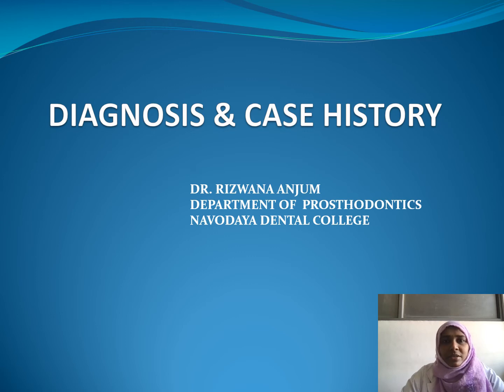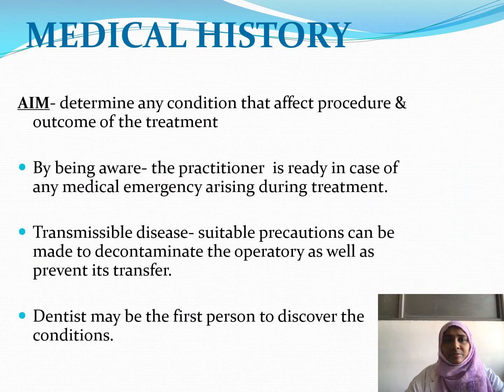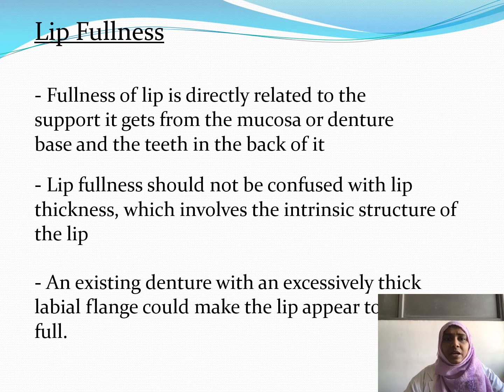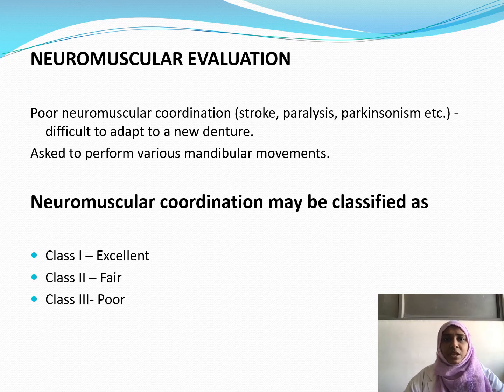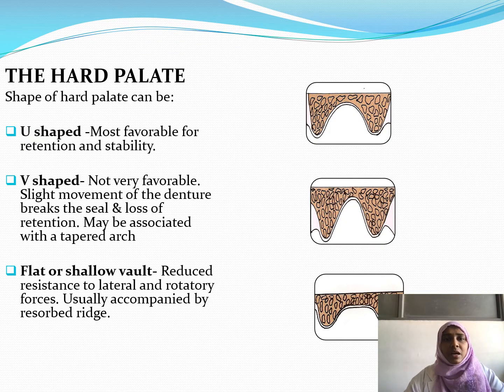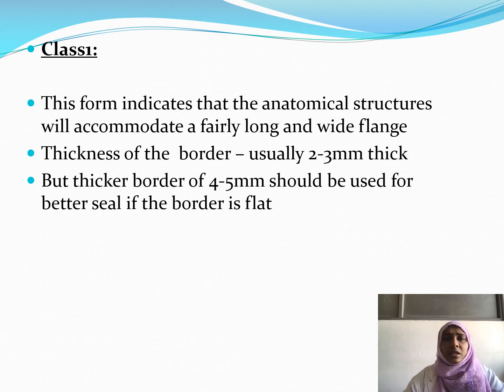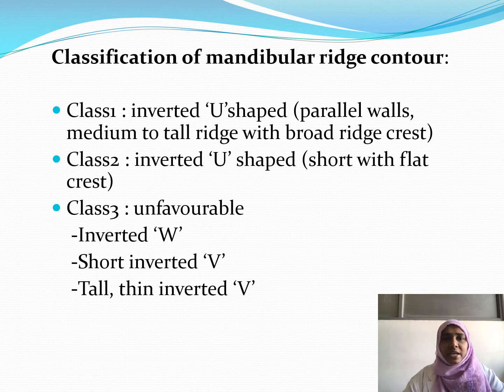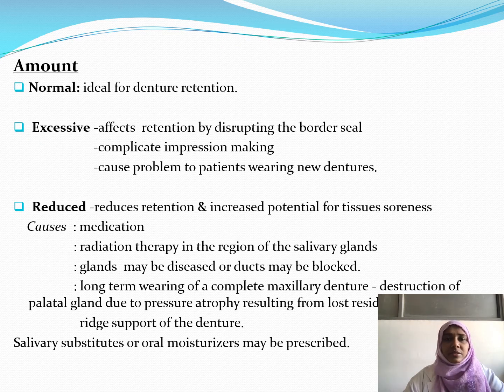Complete Denture Case History